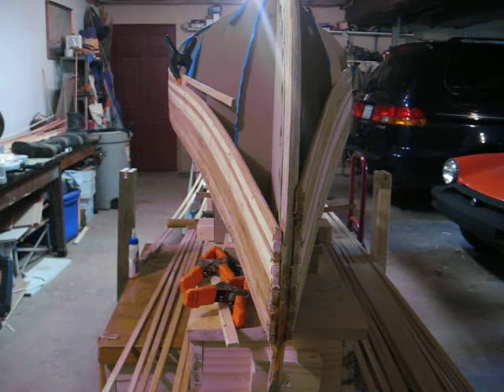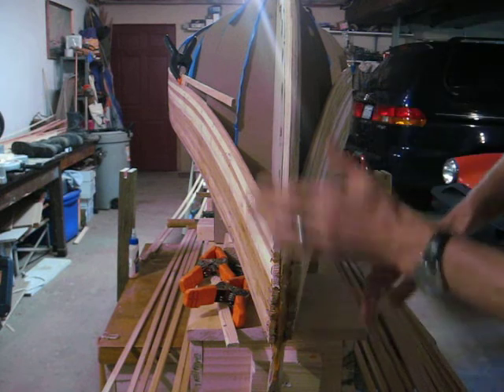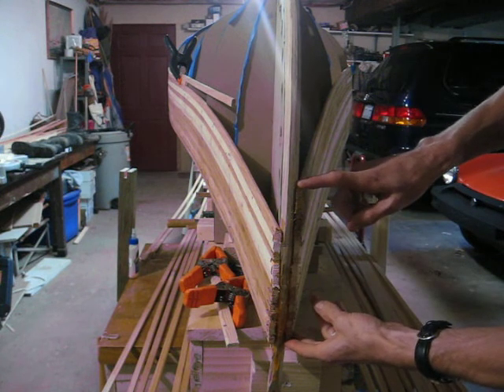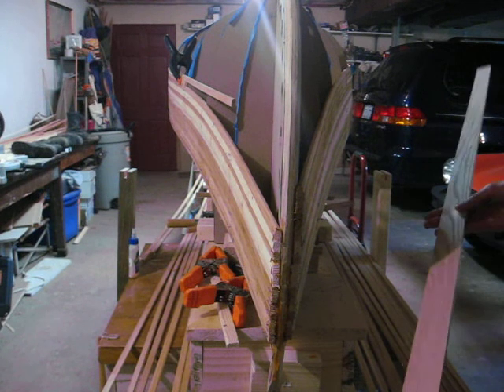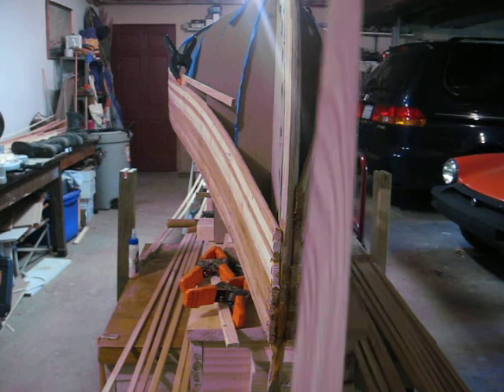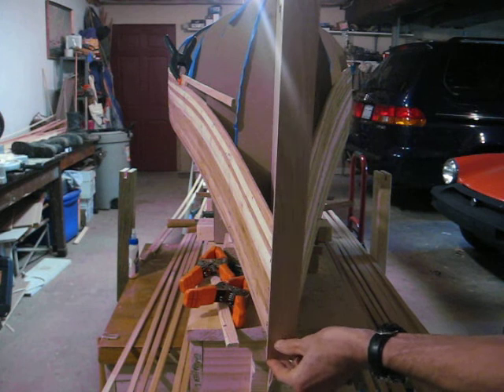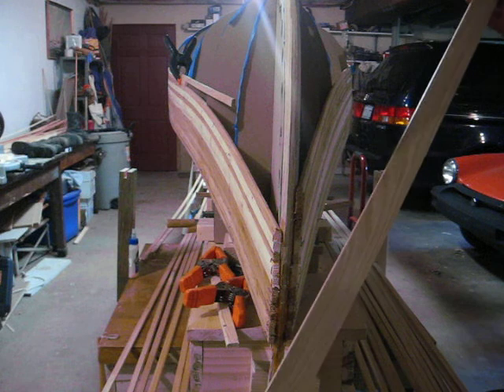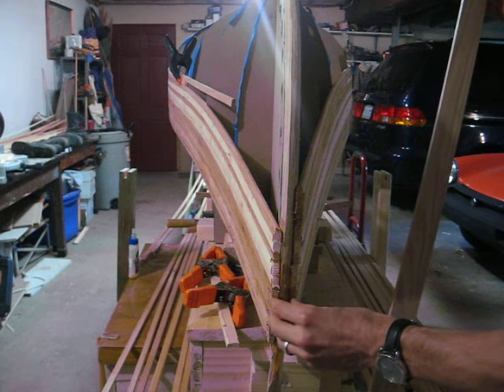Adding Oak Stem to form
Steam bending 1" x 1/4" Oak to stem